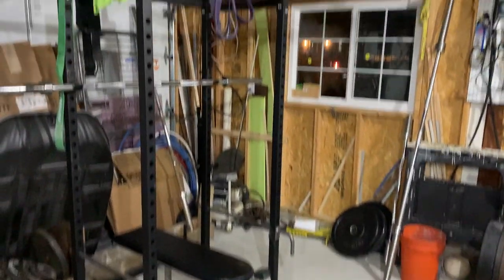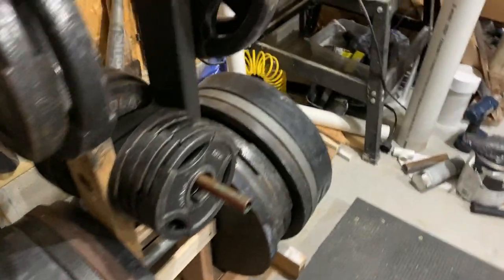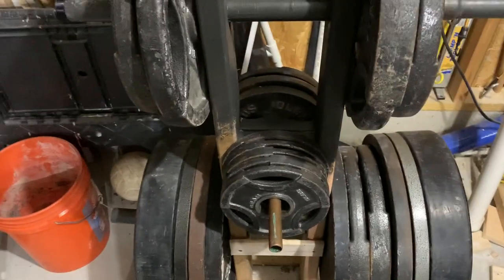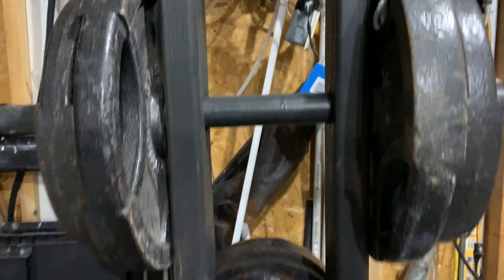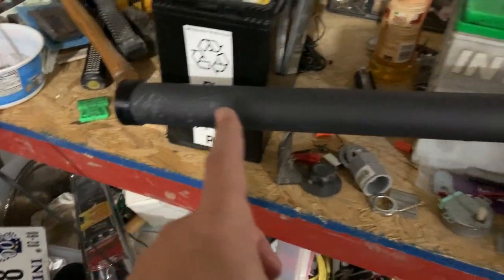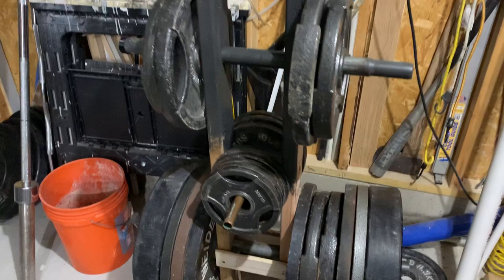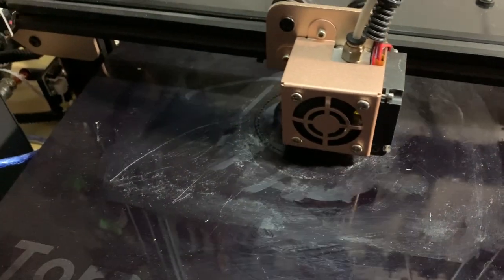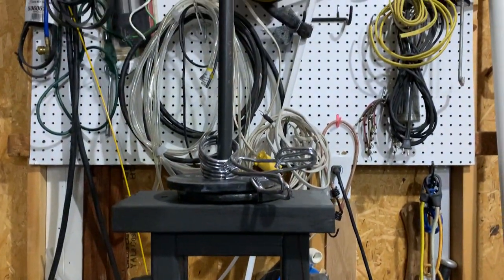DIY Weight Tree Rack From Scraps Around the Garage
In this video, I describe the first project we made during our quarantine time of 2020.  My son and I built this weight tree to hold the weights in the garage gym.  We built this from scrap wood and scrap trampoline metal bars.